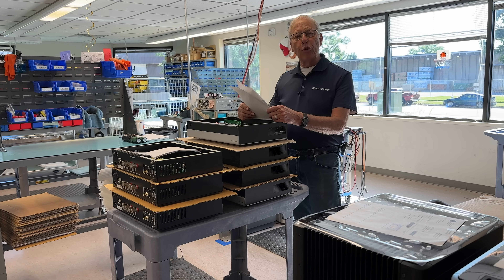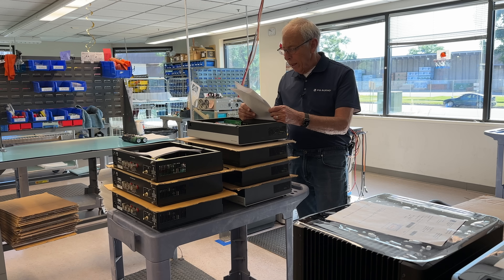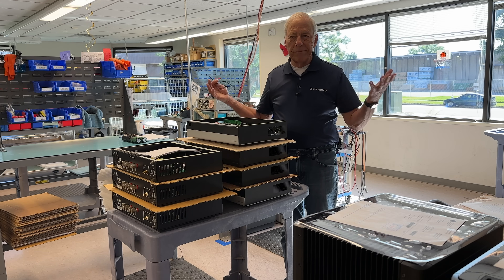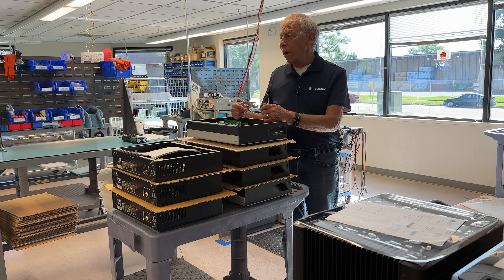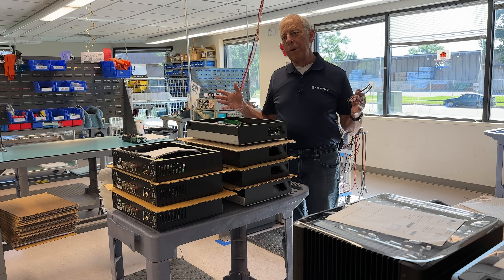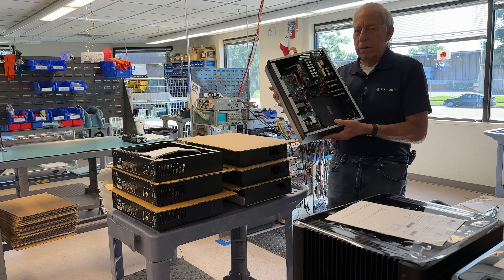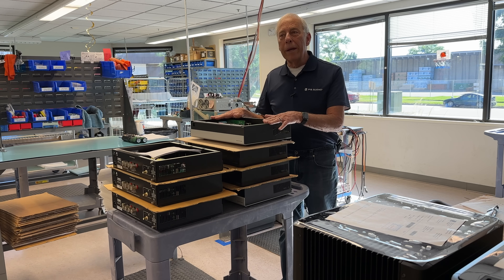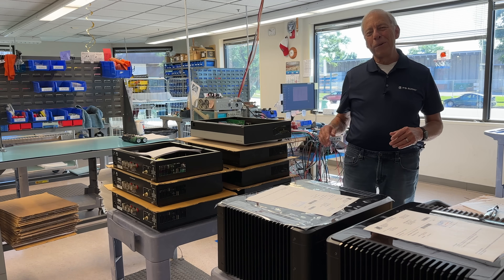How to tell Class AB from Class D amps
Ever wonder what class of amp is inside a vintage piece of gear?